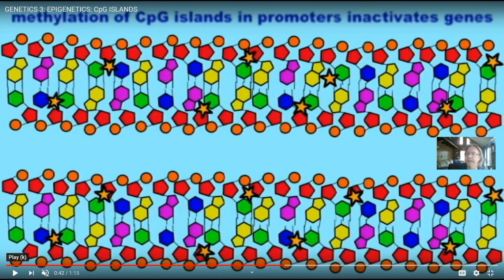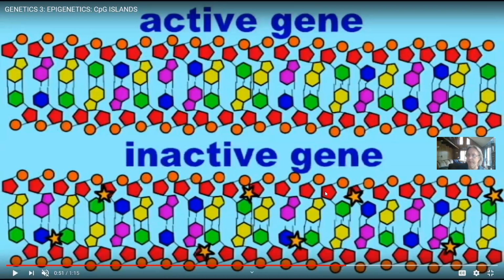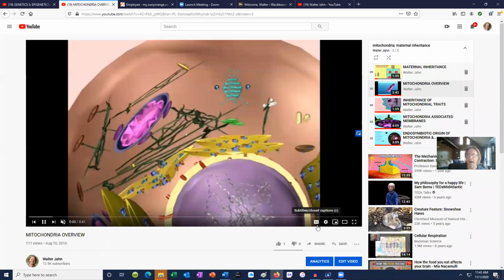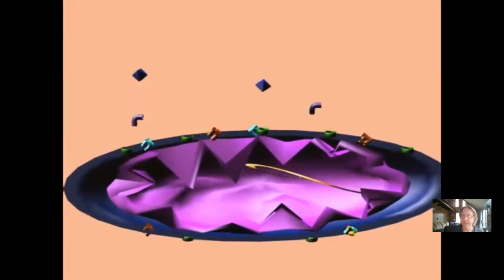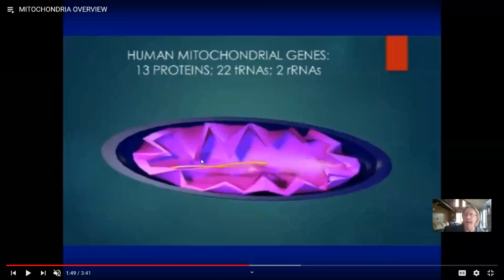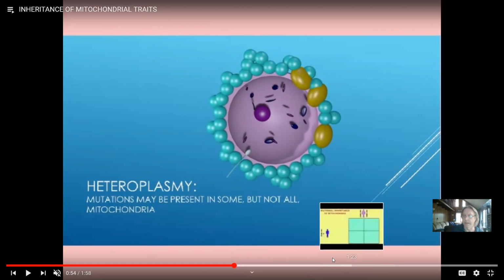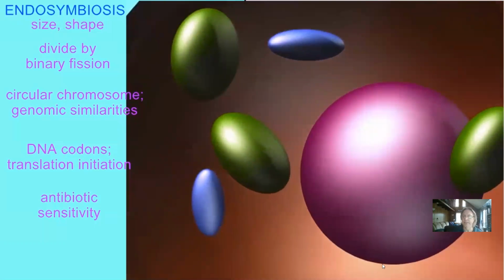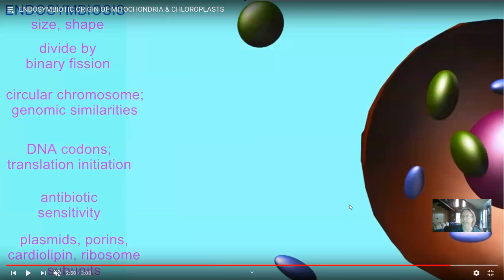mitochondrial chromosome, maternal inheritance